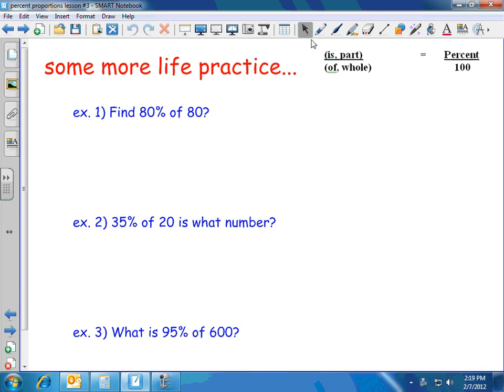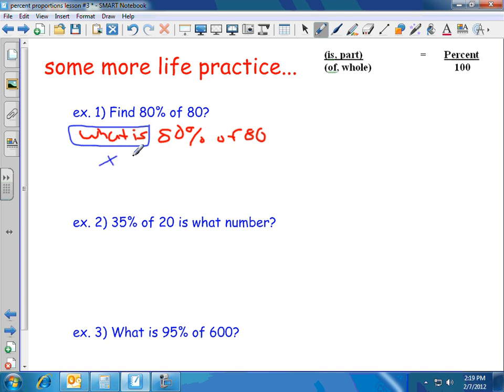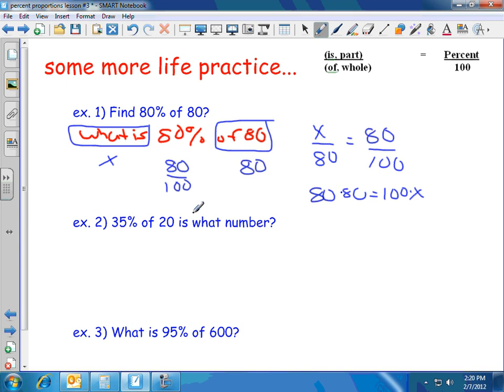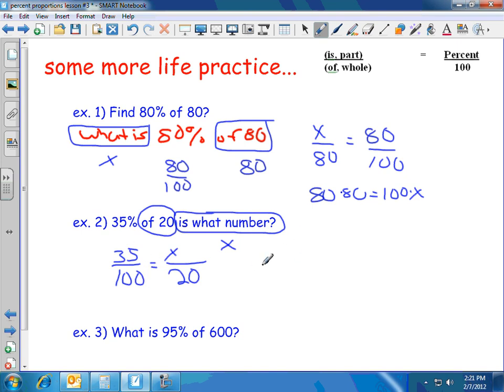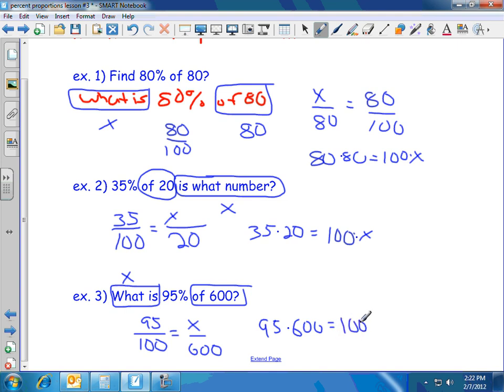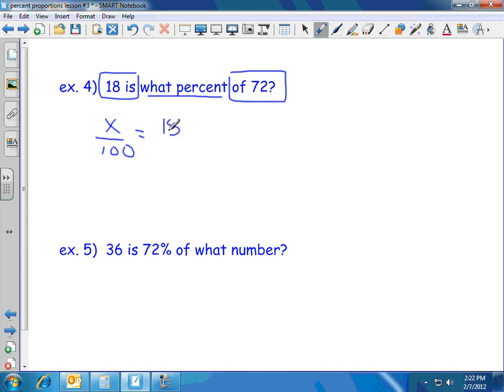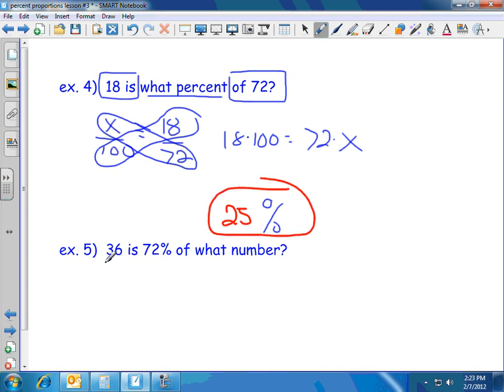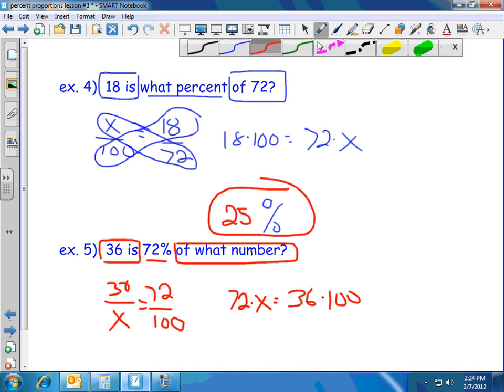Percent Proportions lesson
A lesson on percent proportions